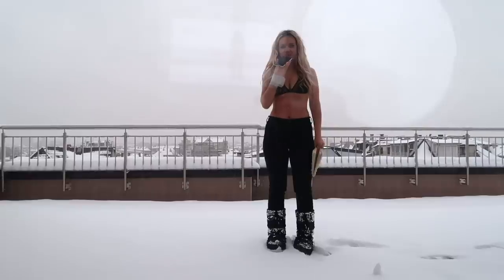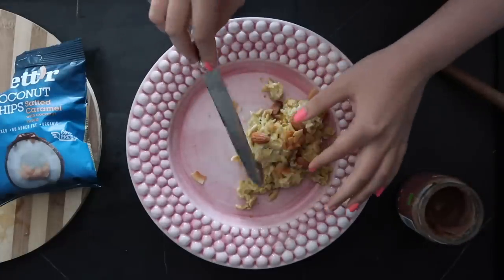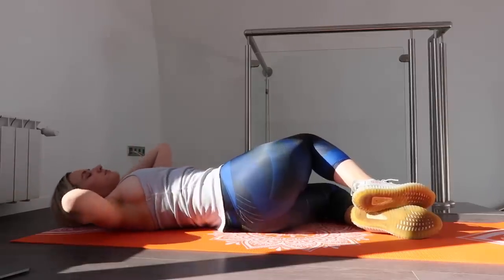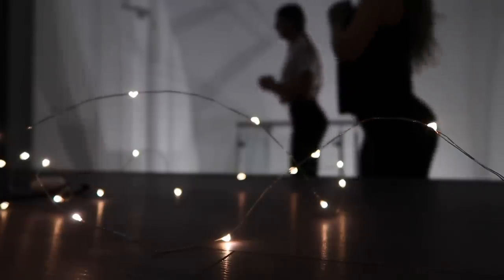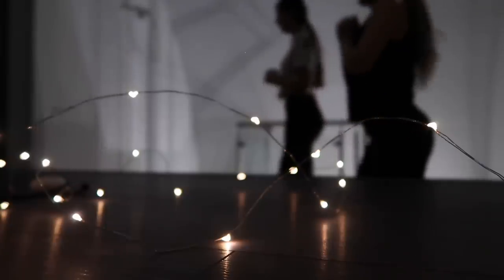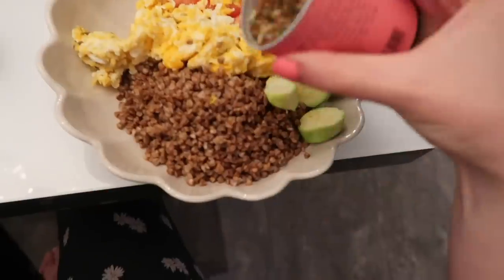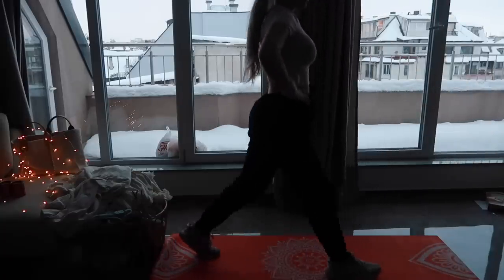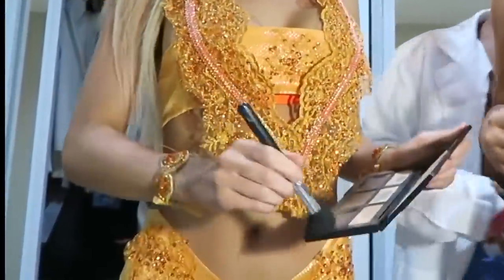i tried pamela reifs workout to get ABS and GLOW UP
or just enter BLAIRWALNUTS at checkout.
All women deserve access to birth control. That’s why Simple Health prescribe it online and deliver it free — no doctor or pharmacy visits required. Simple Health’s OBGYNs and physicians will help you find birth control that fits your lifestyle, whether that’s the pill, patch or ring. It's free with insurance and starts at $15/month without. They ship your order right to your door for free, and keep you stocked on refills. It’s a better way to get birth control, on your own time, right when you need it. or enter BLAIRWALNUTS at checkout.

@PamelaRf1 workout she has planned for us at home, i also made recipes from her cookbook and did the fitness to have 6 pack abs which are a glow up

[pamela reif] "pamela reif" [pamela reif workout] "pamela reif cookbook" "size pack" diet" fitness, lose weight fast, get abs fast, glow up, glow up dairies,